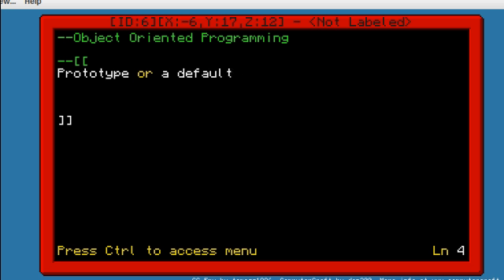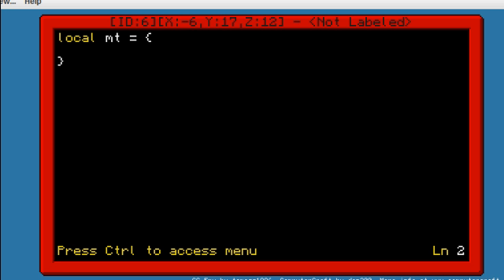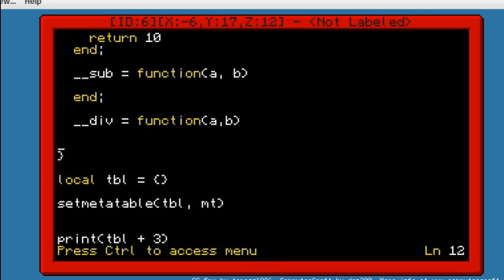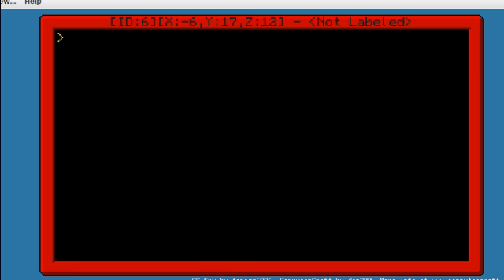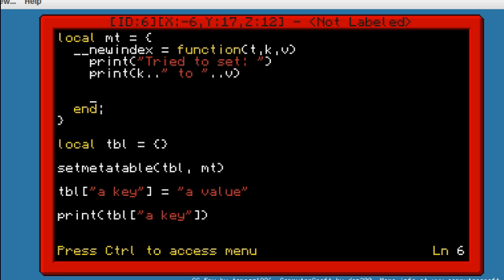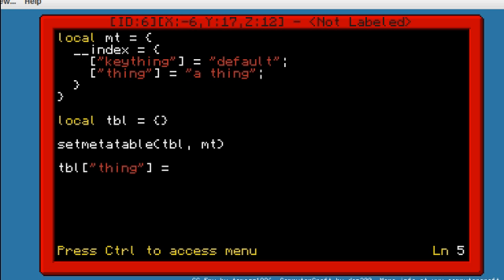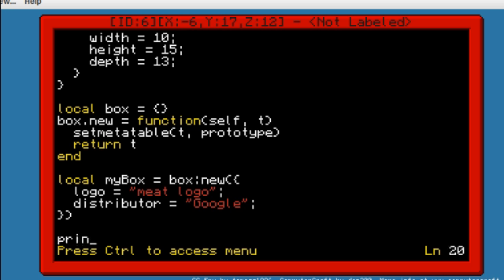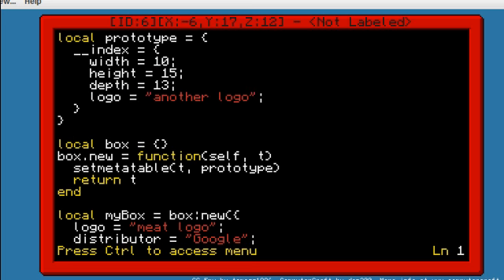ComputerCraft Tutorials - Metatable Basics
In this tutorial, I explain the concepts of Metatables and Object Oriented Programming (to see a better explanation of OOP, just check out the Wikipedia page). I feel like my explanation of metamethods is not quite as fleshed out as I would like it to be, but oh well. I've recorded this one about five times now and I'm not going to do it again unless people have a lot of trouble understanding this one.

Please note that neither __gc nor __mode are available to you in ComputerCraft.